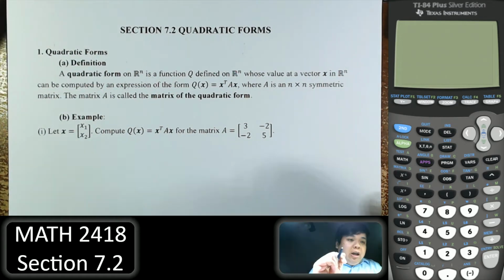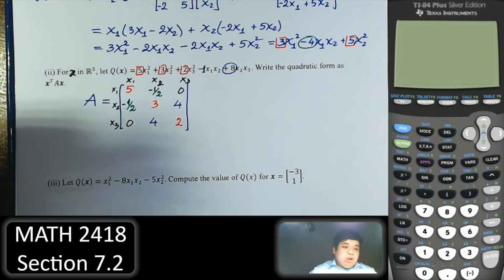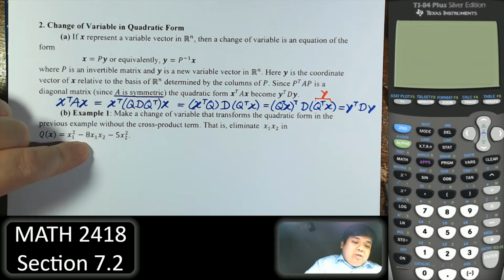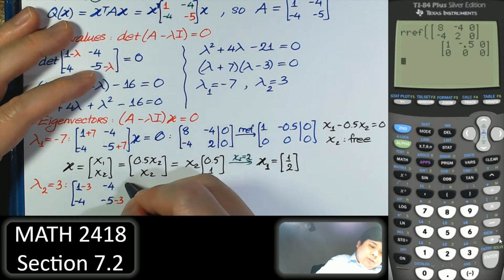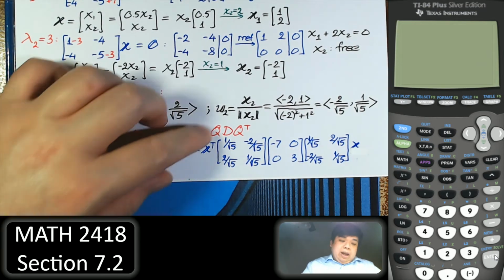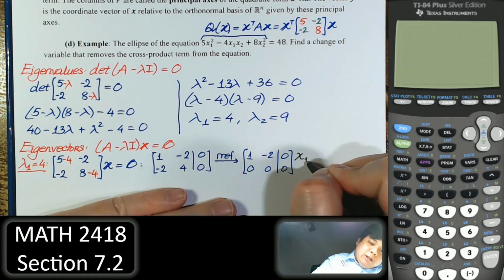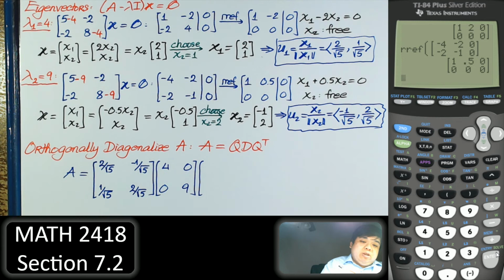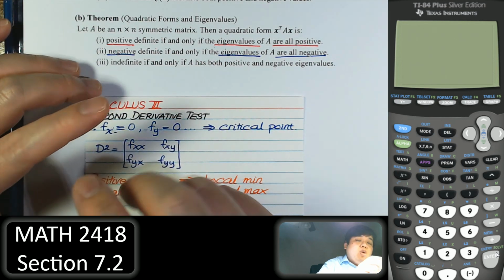Linear Algebra - Section 7.2